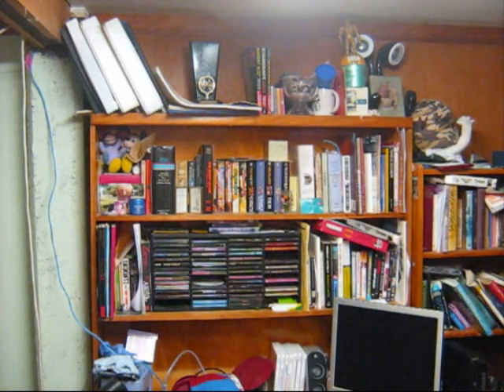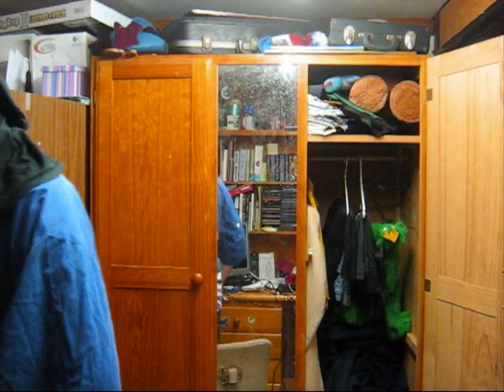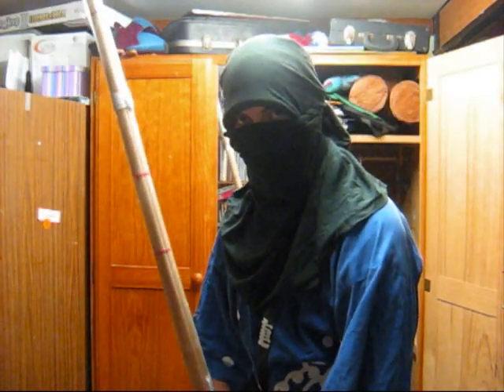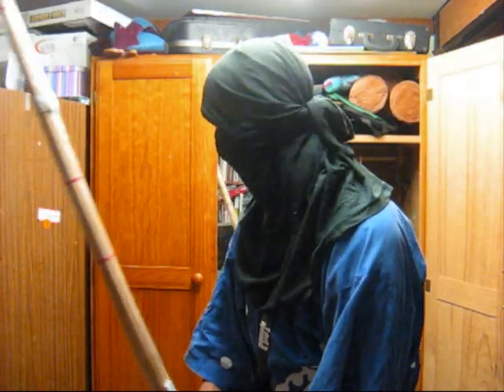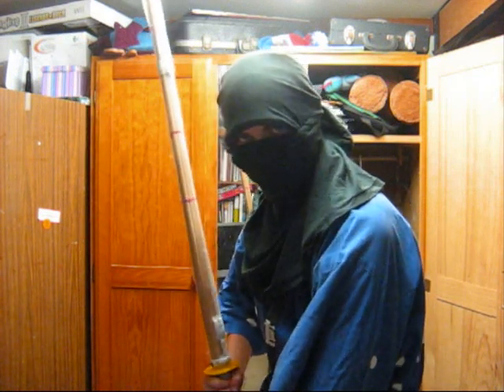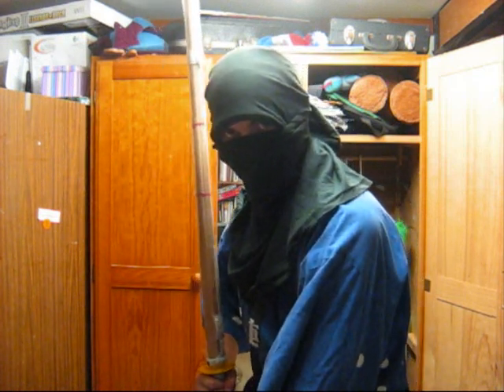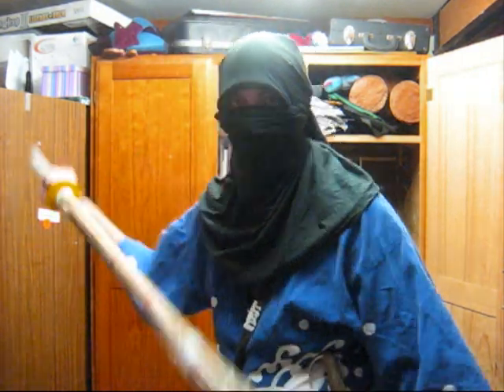Ninja Cowl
How To. :D